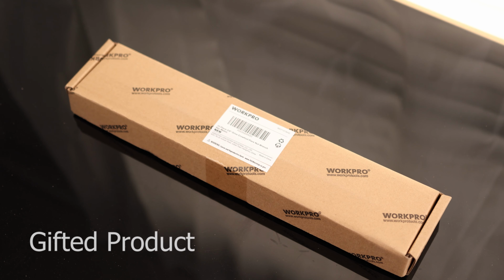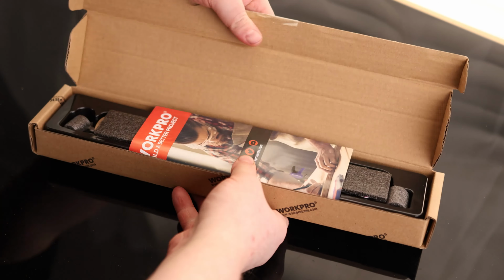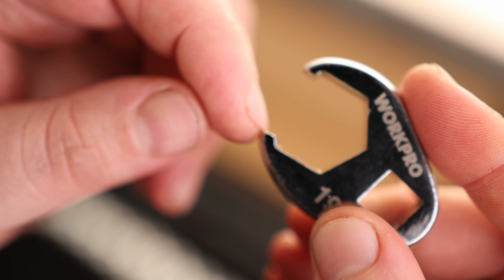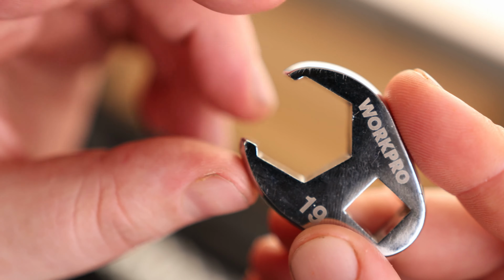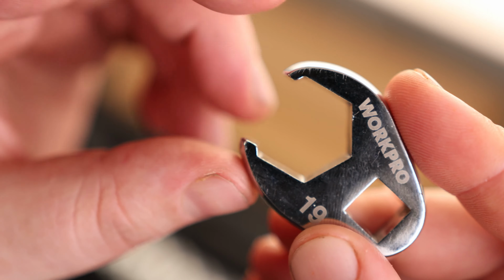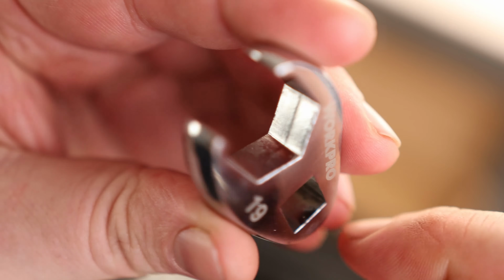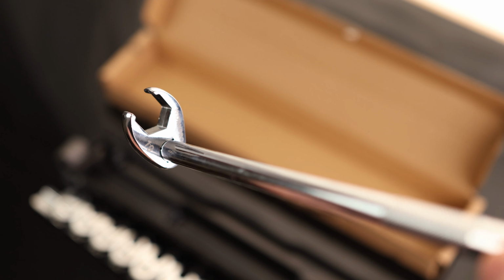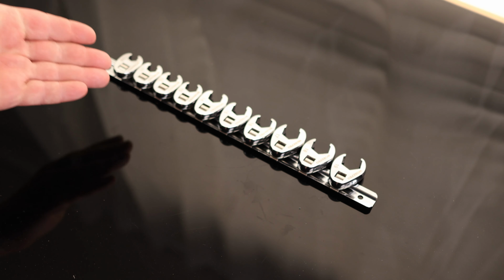WORKPRO 3/8" Drive Flare Nut Wrench Set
10-piece Crowfoot Flare Nut Tool Kit, Metric 10-19mm, Steel Wrench With Storage Rail for Nut Removal